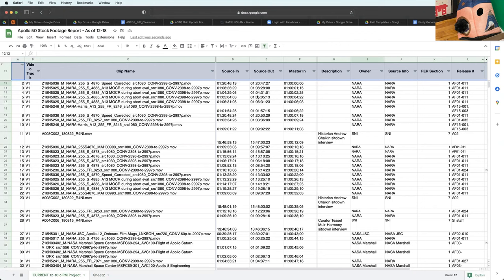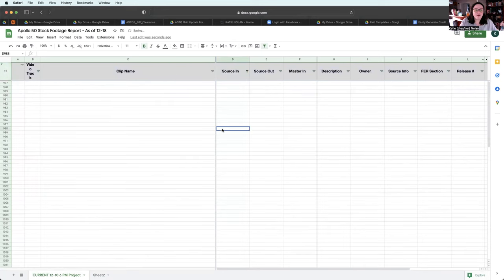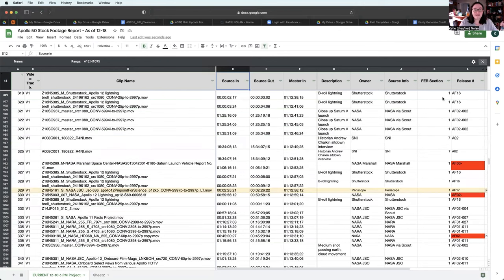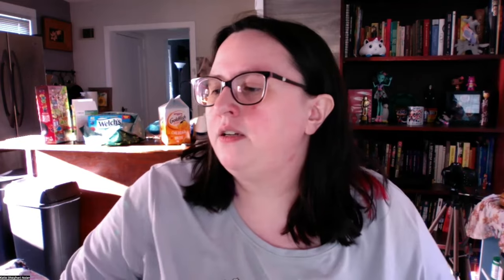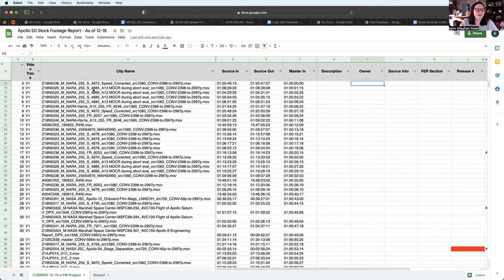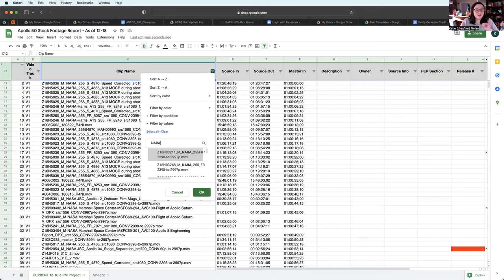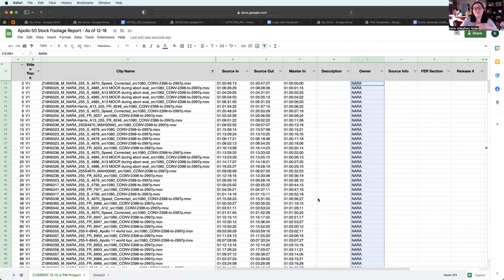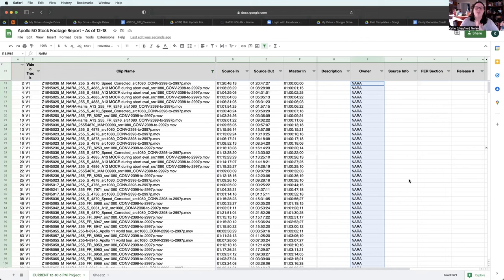ALREADY IN YOUR POCKET! Filters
If you aren't using filters in your spreadsheets, are you even really spreadsheeting? Learn how they can save you oodles of time!